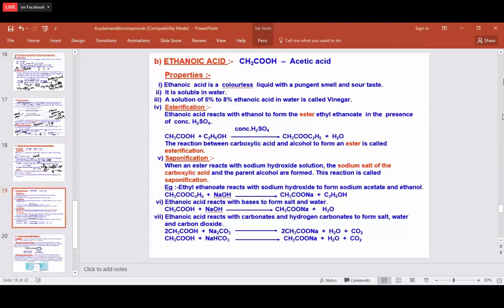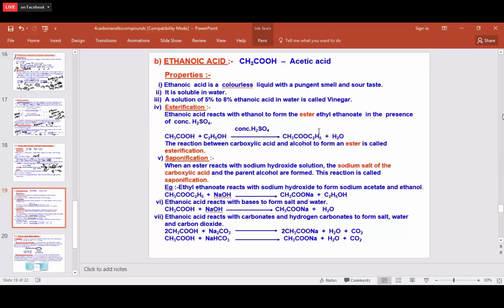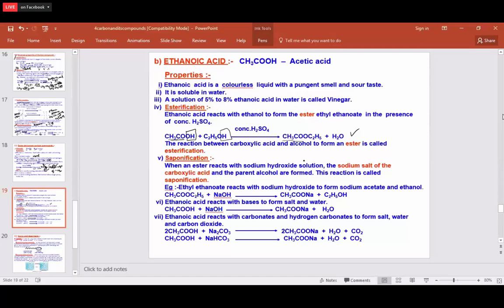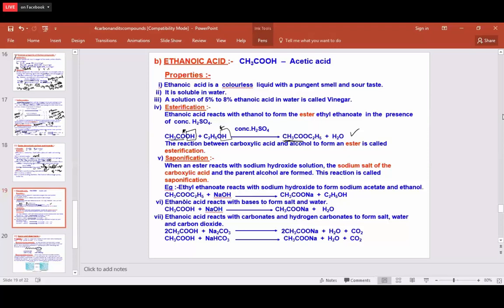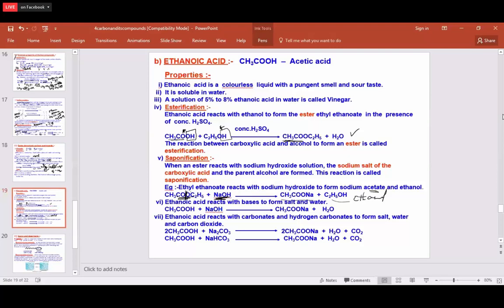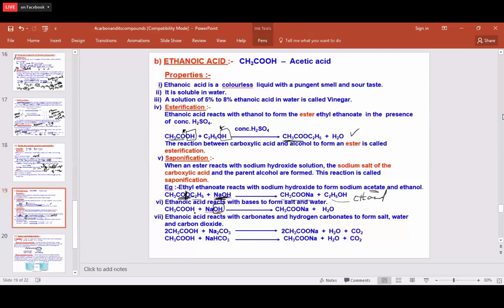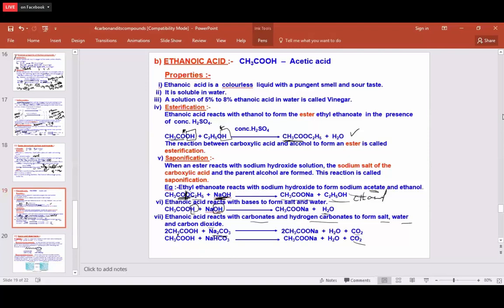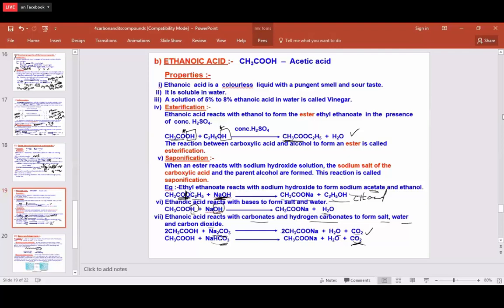Ethanoic Acid - Carbon and its Compounds - CBSE Class 10 Science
ETHANOIC ACID :-   CH3COOH  –  Acetic acid

Properties :-
  i) Ethanoic  acid is a  colourless  liquid with a pungent smell and sour taste.
 ii)  It is soluble in water.
iii)  A solution of 5% to 8% ethanoic acid in water is called Vinegar.
iv)  Esterification :-Ethanoic acid reacts with ethanol to form the ester ethyl ethanoate  in the  presence of  conc. H2SO4.
The reaction between carboxylic acid and alcohol to form an ester is called esterification.
v) Saponification :- When an ester reacts with sodium hydroxide solution, the sodium salt of the carboxylic acid and the parent alcohol are formed. This reaction is called  saponification.
vi) Ethanoic acid reacts with bases to form salt and water.
vii) Ethanoic acid reacts with carbonates and hydrogen carbonates to form salt, water and carbon dioxide.